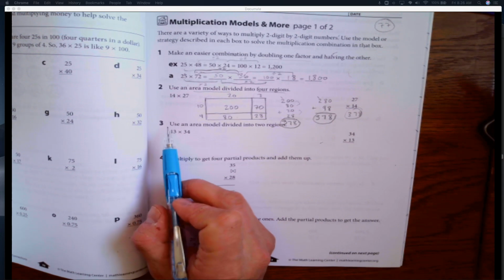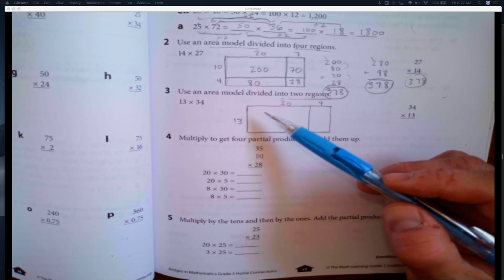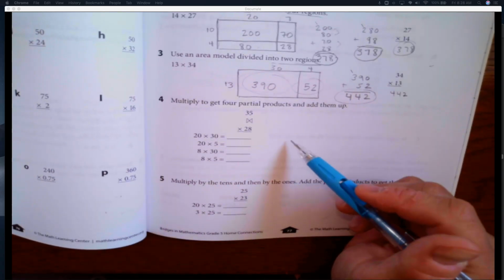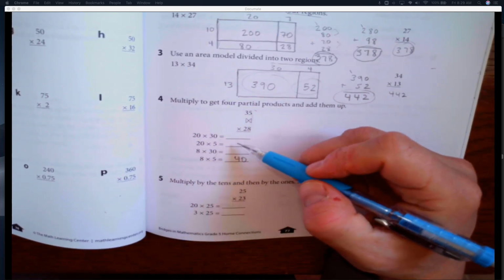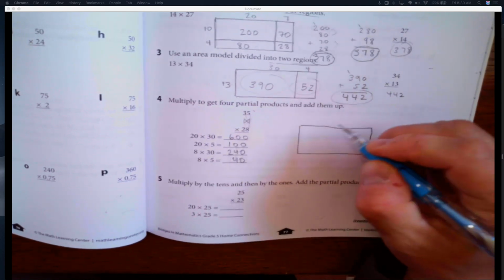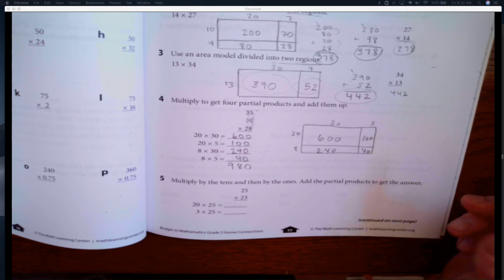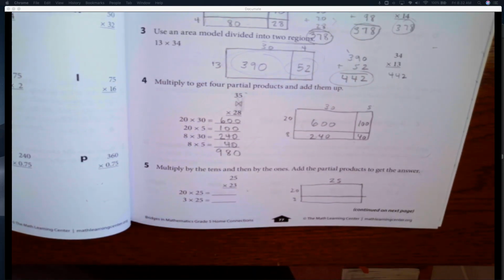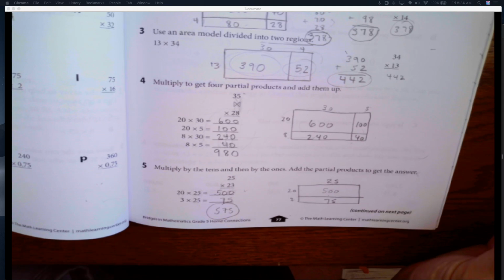Multiplication Models & More (HC Pg. 77)